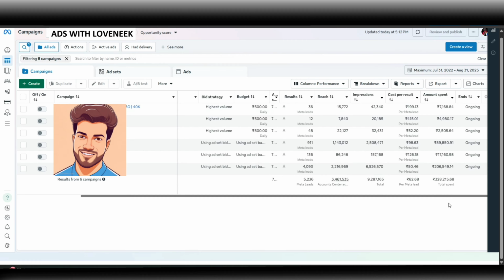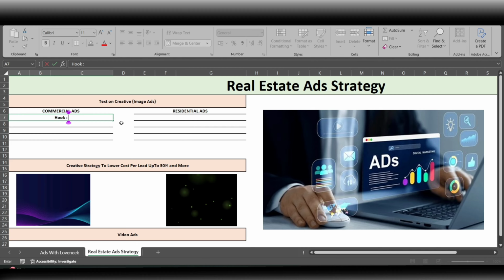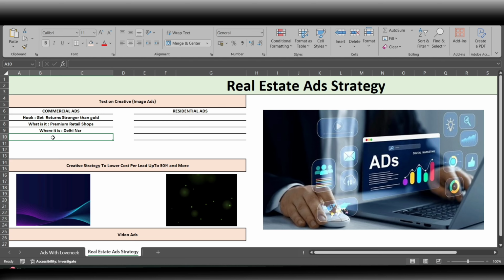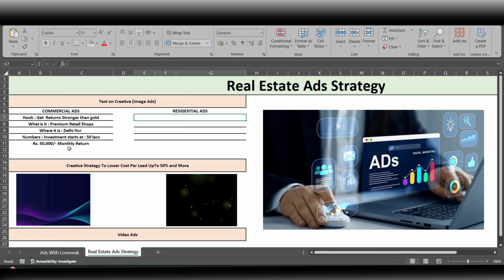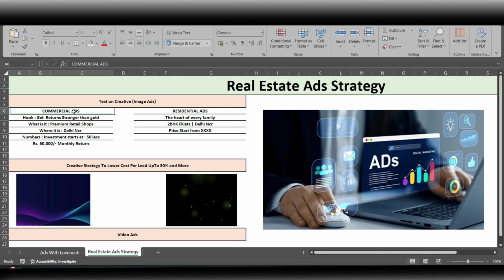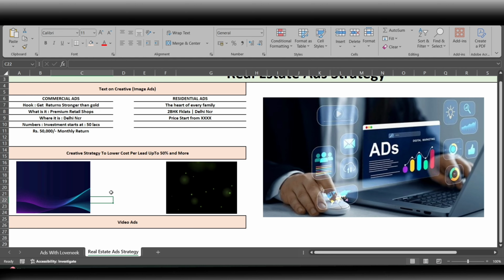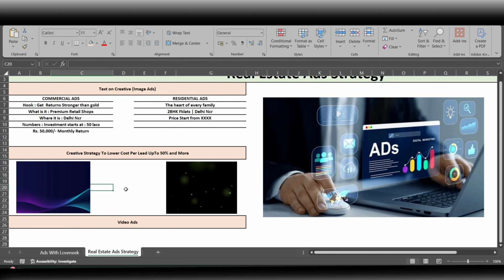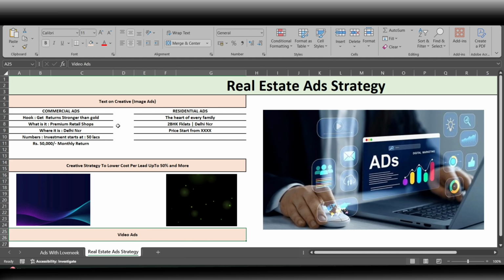How to Generate High-Quality Leads for Real Estate | Best Real Estate Ads That Convert | Part 4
Welcome to Part 4 of my Result-Driven Real Estate Ads Formula series! 🏡

In this video, I’ll show you exactly how to create high-converting real estate ads — including the ad copy, creatives, and strategies that generate quality leads for real estate projects.

Most real estate advertisers copy-paste generic ads and wonder why they don’t get results. The truth is: your ad creative is the make-or-break factor that decides whether people stop scrolling, engage, and become a lead.

📌 What you’ll learn in Part 4:

How to design the best real estate ad creatives (images & videos)

Ad copywriting strategies that attract buyers and investors

The exact hooks and angles that make people click on real estate ads

Mistakes to avoid when creating property ads

Examples of ads that deliver consistent high-quality leads

How to align ad creatives with your audience and lead form for maximum results

This video brings everything together — by combining the right targeting, lead forms, and ad creatives, you’ll have a complete formula to generate consistent, high-quality leads for real estate.

👉 Watch the full series:

Part 1: Campaign Setup & Fundamentals

Part 2: My Exact Audiences

Part 3: Lead Form Setup

Part 4: Best Real Estate Ads (this video)

If you’re a real estate agent, builder, or marketer, this final part will give you the tools to create ads that stand out, convert, and grow your business.